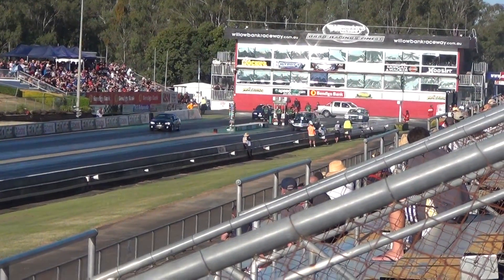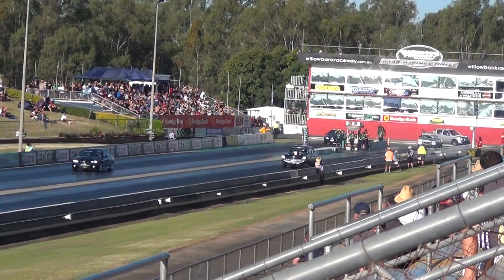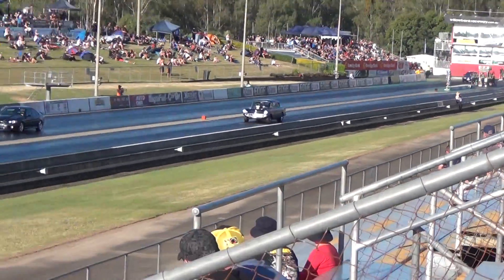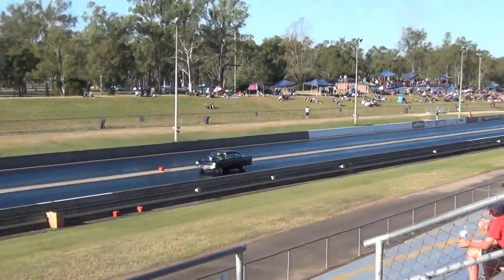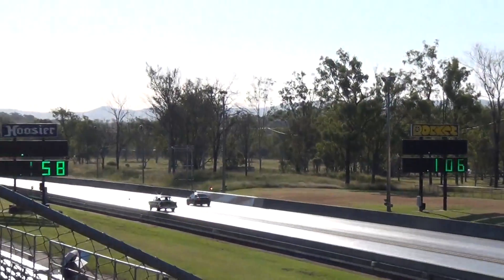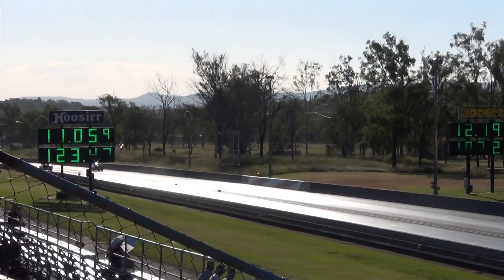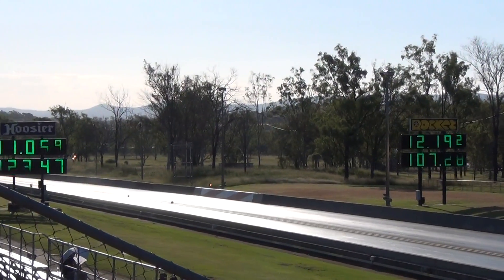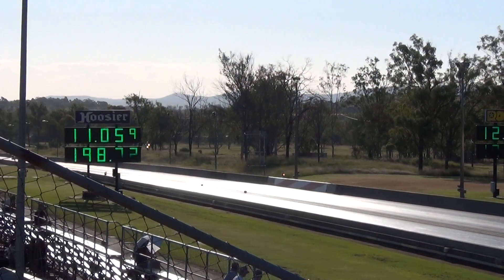Willowbank Raceway Pro Street Shootout Round 2 2012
Falcon vs 57 Chevy